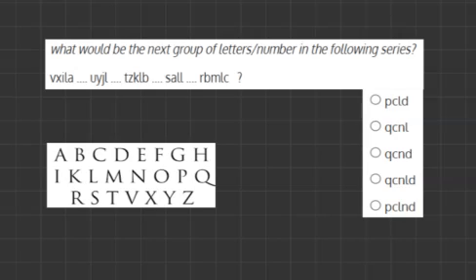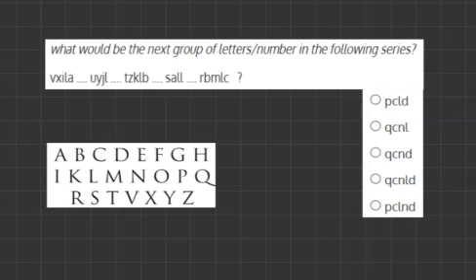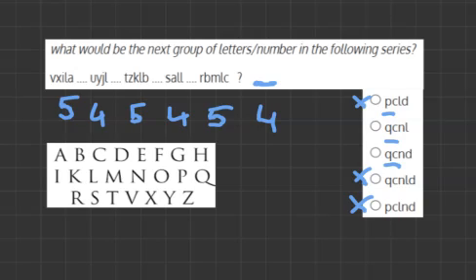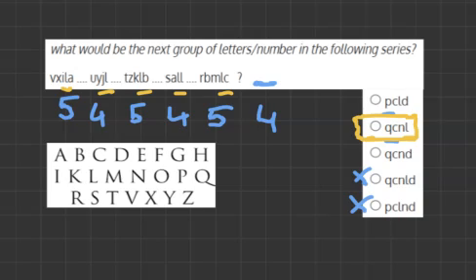CCAT Simulation 4 Question 23